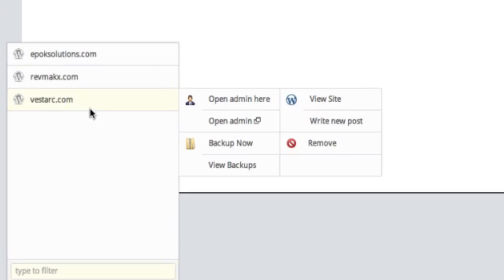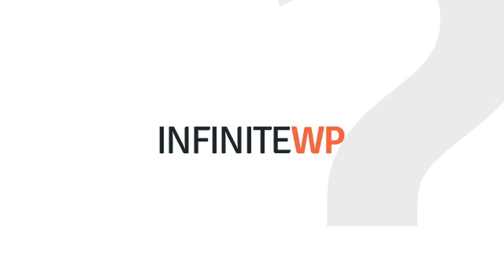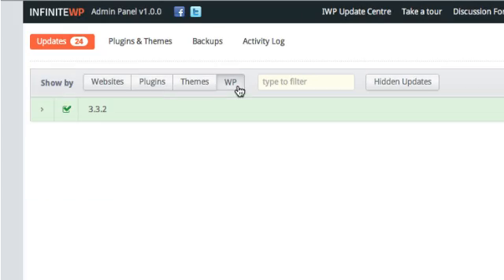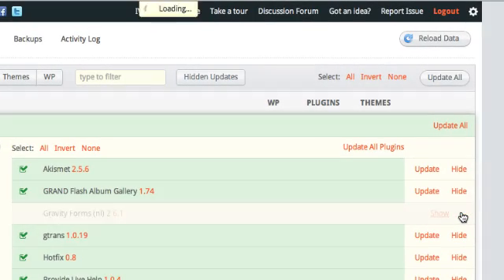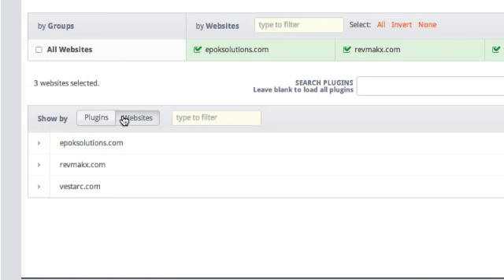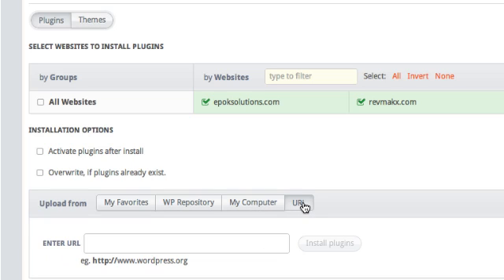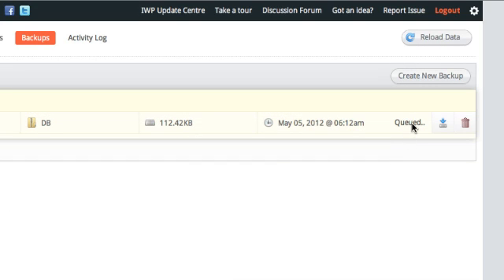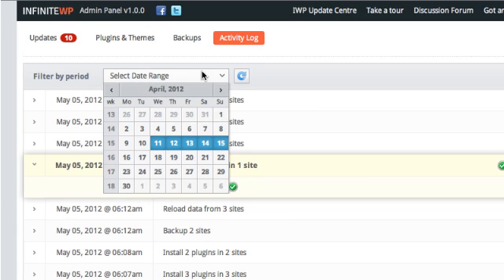InfiniteWP - Manage Multiple WordPress Sites From Your Server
Manage multiple WordPress sites from your server for free. You can manage updates, plugins and themes, create backups and restore them across all your WordPress sites from a single central location.